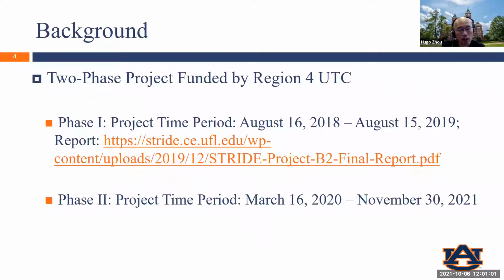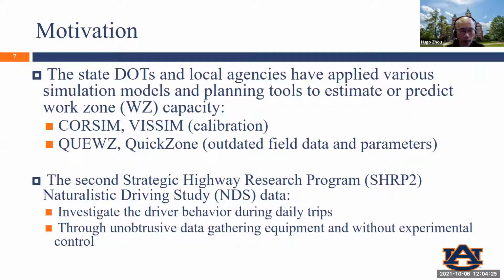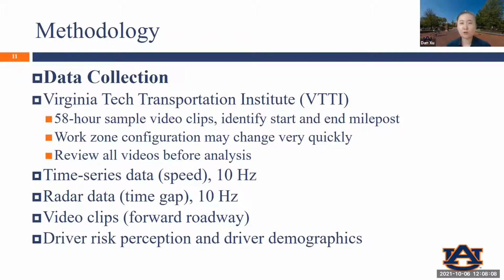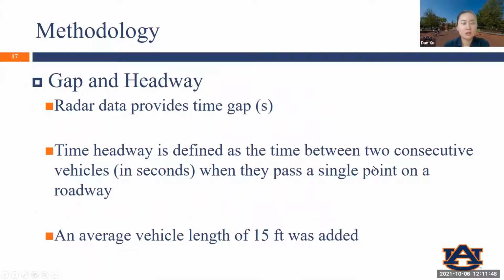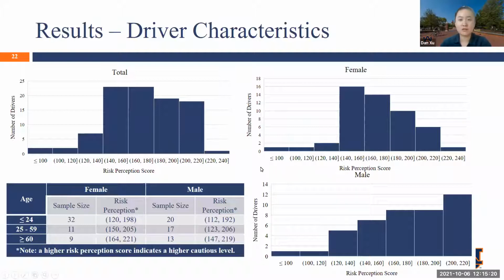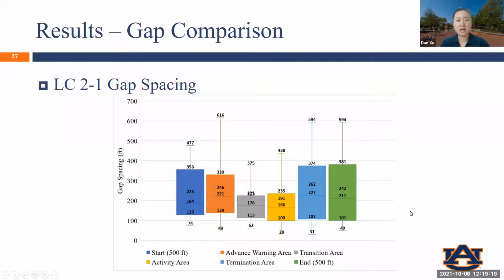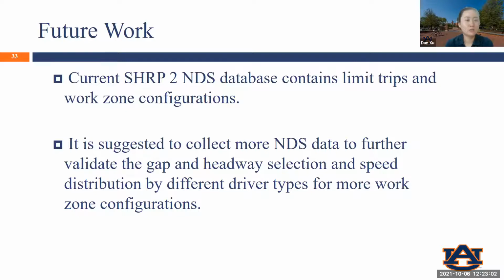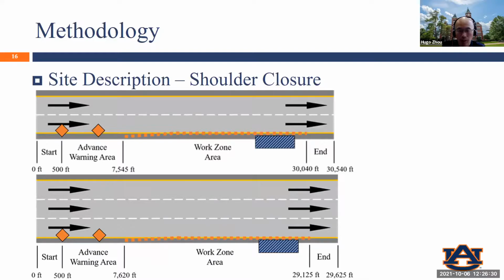STRIDE Webinar: Evaluation of Work Zone Mobility by Utilizing Naturalistic Driving Study Data, Pt II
Presenters
• Huaguo Hugo Zhou, Ph.D., Auburn University
• Dan Xu, Auburn University

This research aims to evaluate the work zone mobility by studying complete Naturalistic Driving Study (NDS) work zone trip data. The NDS data provide a unique opportunity to study car-following models for different driver types in different work zone configurations. As driver characteristics (e.g. gender, age group, risk perception, etc.) are usually unavailable using the traditional roadside data collection methods, most previous work zone mobility studies mainly applied the simulation-based method or collected field data to estimate and predict work zone capacities without considering the driver characteristics. However, driver characteristics can be an important factor in estimating the work zone capacity because different driver types react differently to work zones, resulting in different car-following behaviors. These findings suggest that WZ capacity may be modeled more accurately if separate headway distributions are constructed for different driver characteristics. Such headway selection is essential to replicate the real-world variability and ultimately capture more accurate estimates of capacity.

About the STRIDE Center
The STRIDE Center is the 2016 USDOT Region 4 (Southeast) University Transportation Center (UTC) housed at the University of Florida Transportation Institute (UFTI). Our mission is to develop novel strategies for Reducing Congestion. The Center has nine partners, representing seven states in the Southeastern U.S. The UFTI and its partners in the STRIDE Center are recognized leaders at state, regional, national, and international levels. The STRIDE Center is focused on assembling and integrating research projects throughout the region in a way that maximizes contributions to solving current and future transportation problems as well as strengthening expertise and developing new technologies.